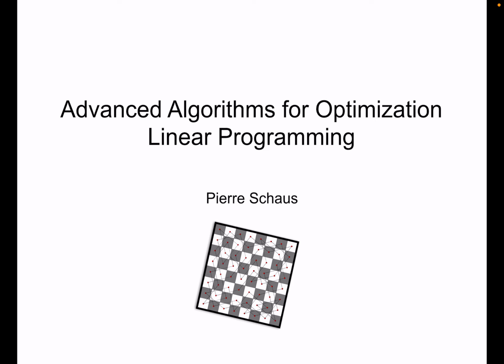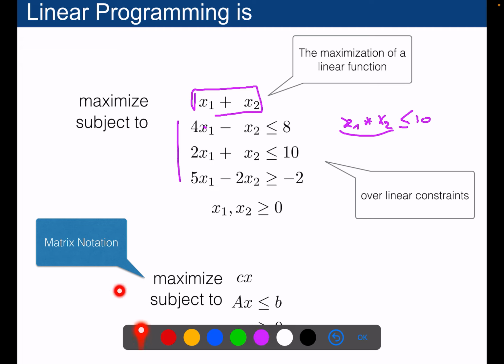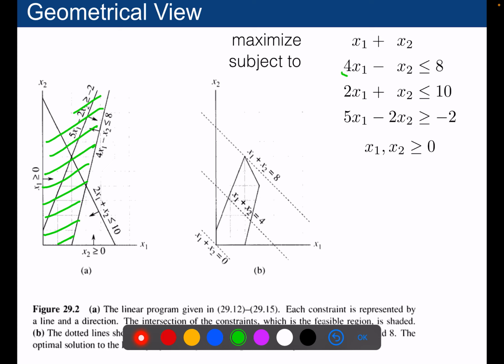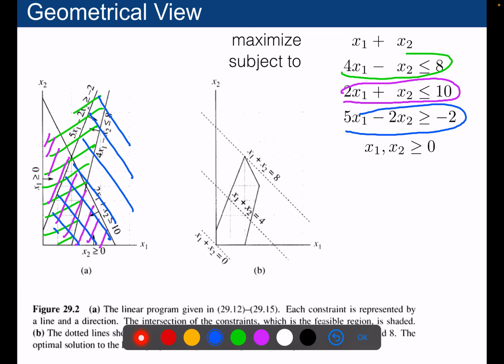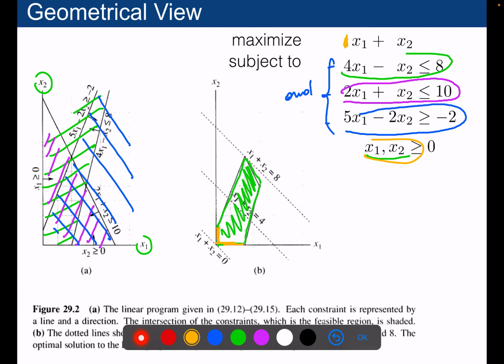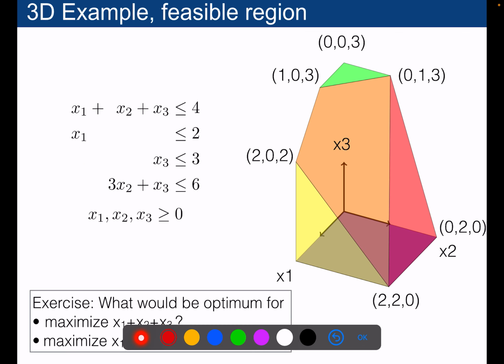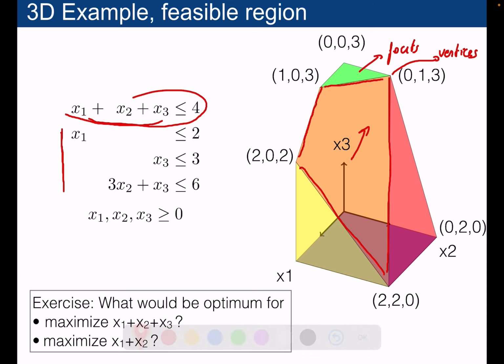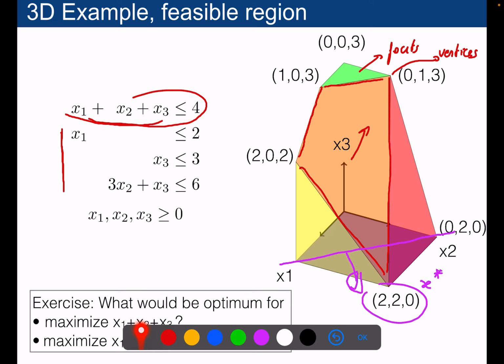lecture3 01 lp intro